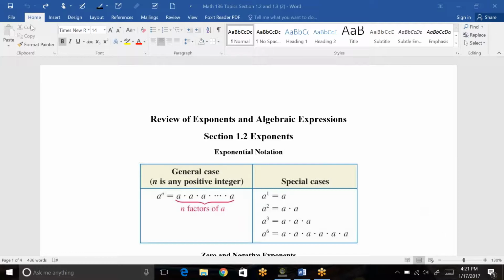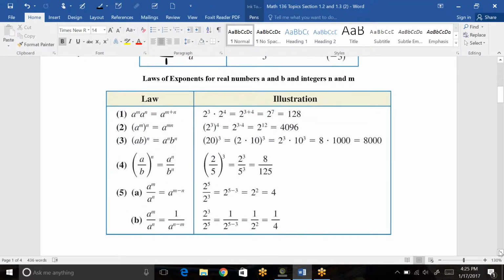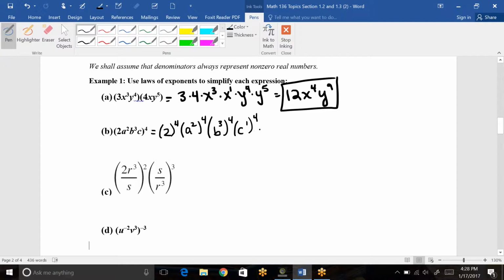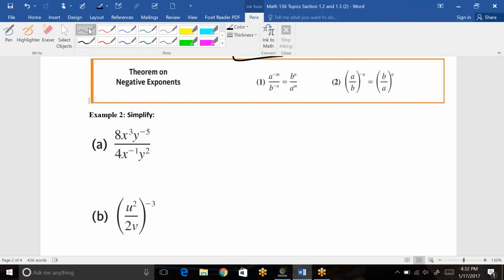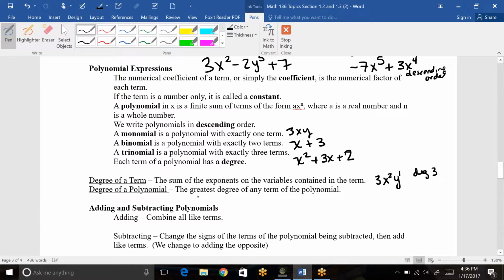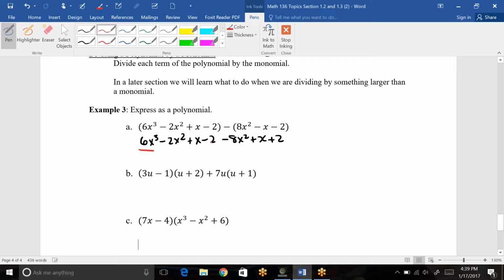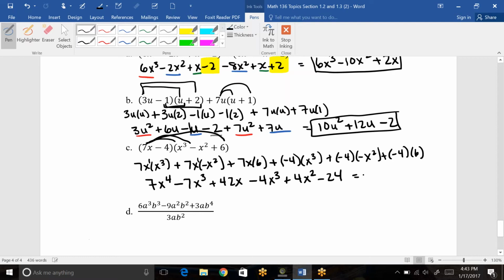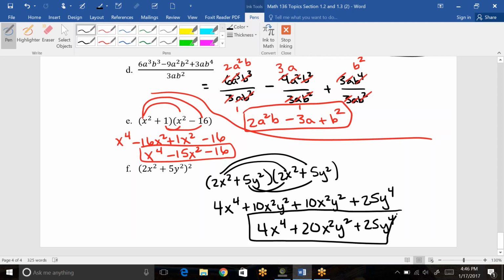Review of Exponents and Polynomials - Sections 1.2 and 1.3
Please watch this to review laws of exponents and operations with polynomials. This will NOT be covered formally in class because it is prior material from 023.